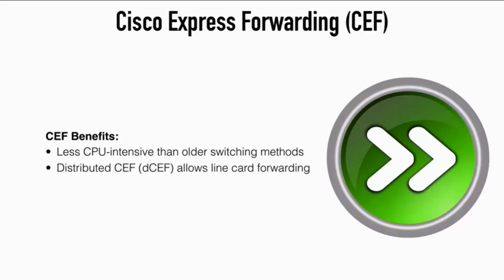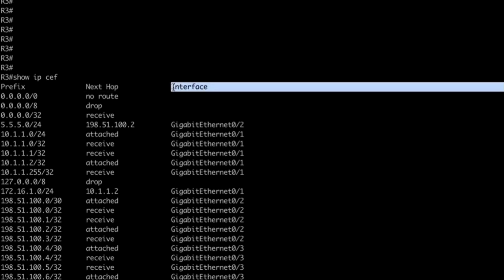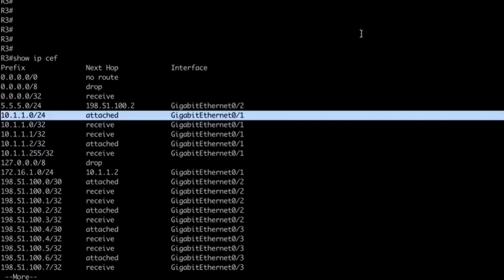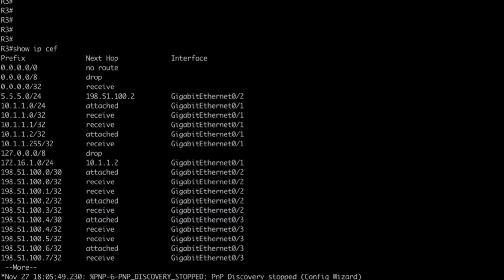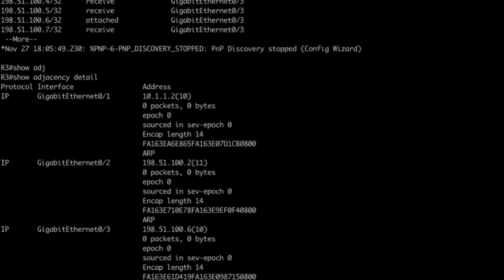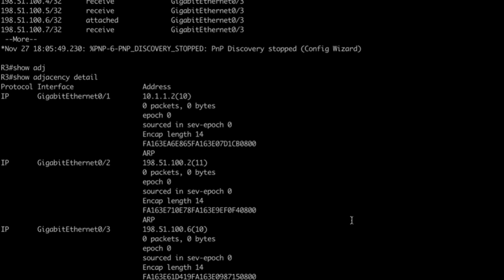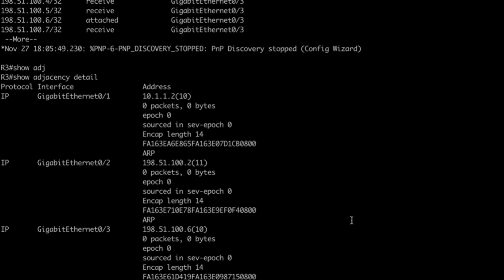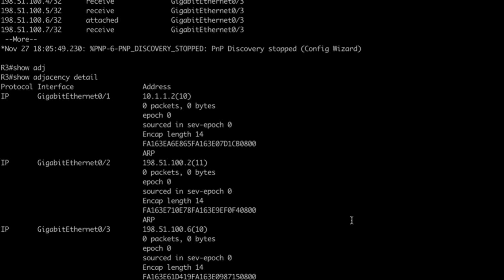Cisco Express Forwarding with commands Part 17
In this video you will learn commands as well, show cef, show adjecencies.